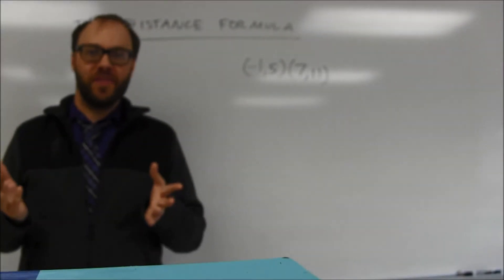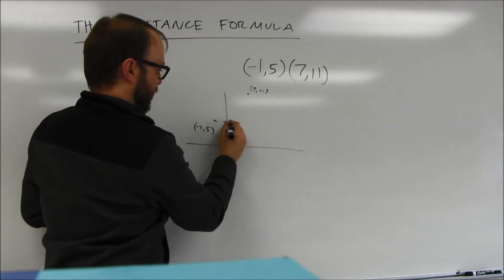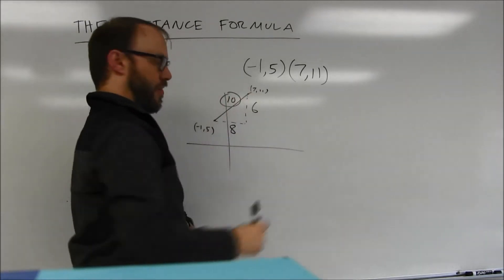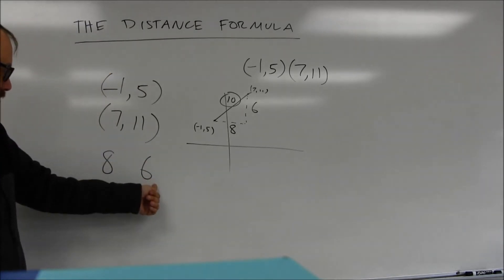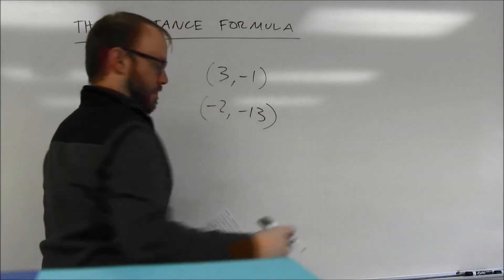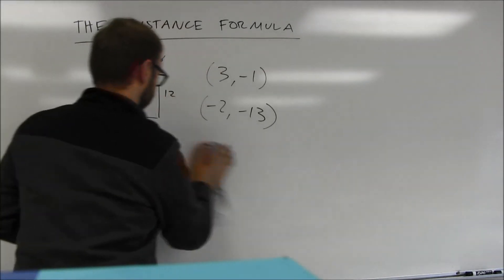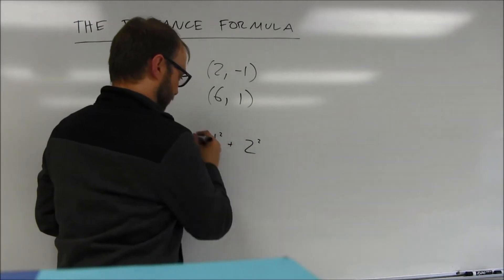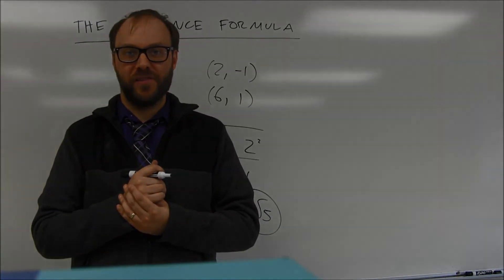Distance Formula Shortcut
A quick way to use the Pythagorean Theorem (or Pythagorean Triples) to find the distance between points.